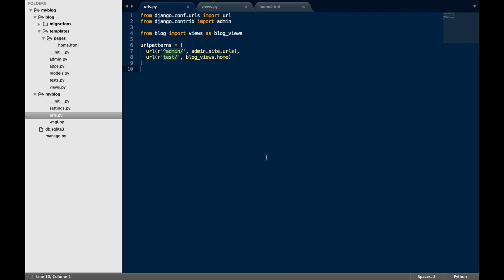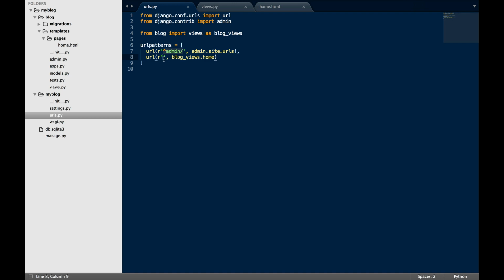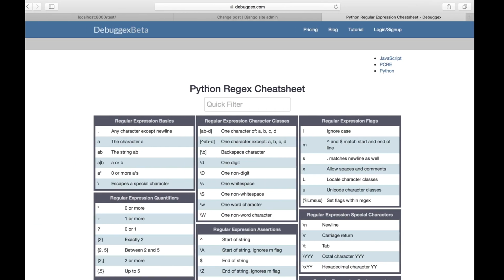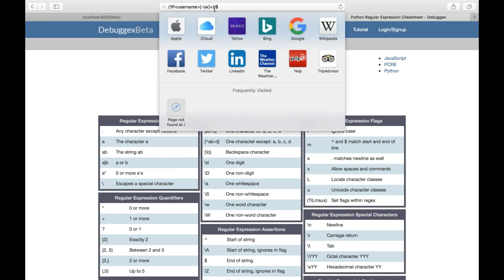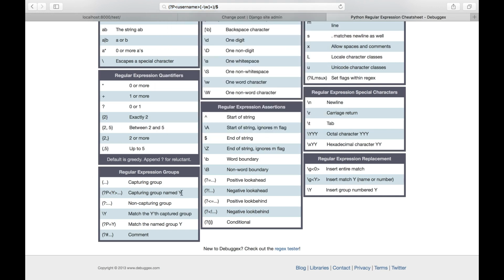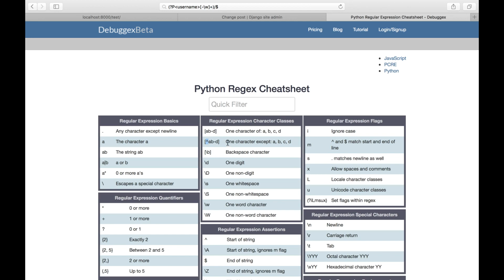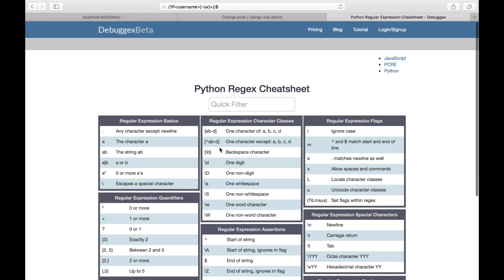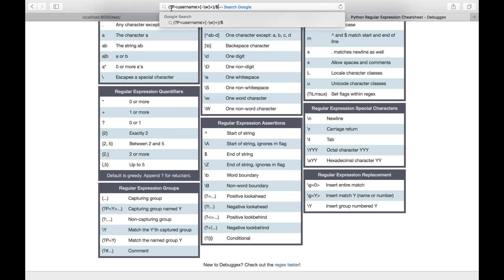Django for WordPress Developers (017 regular expressions in django)